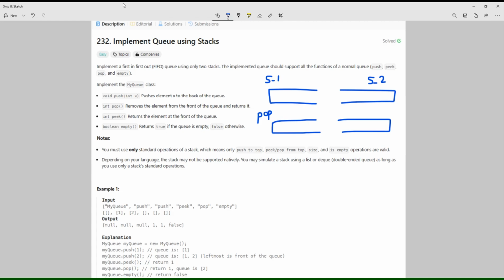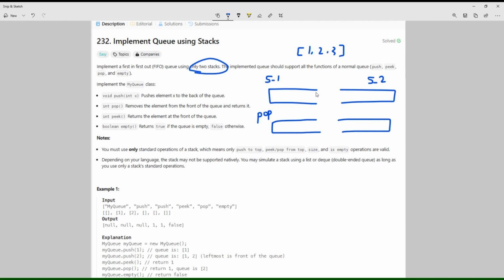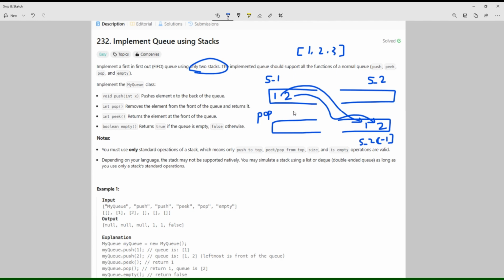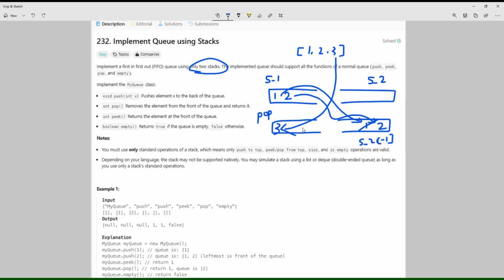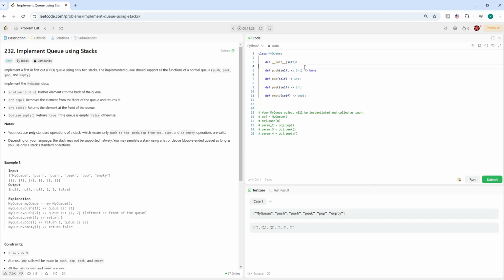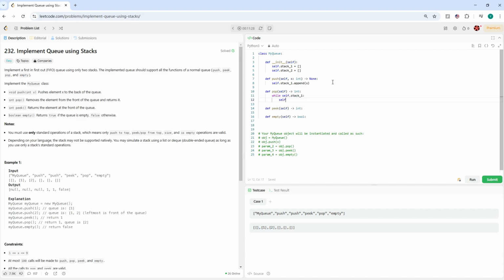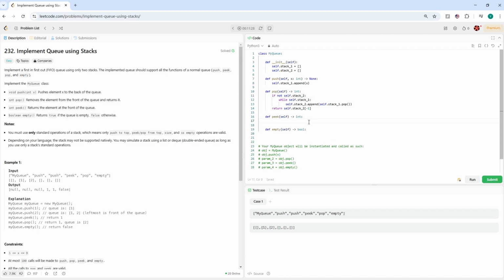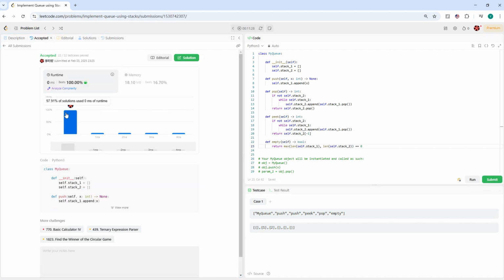LeetCode 232 Implement Queue using Stacks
As a part of coding topic review for Stack. Explain solutions to the problem for practice. Borrow the presentation style and solution from  @NeetCode  .   Appreciate their high quality share.